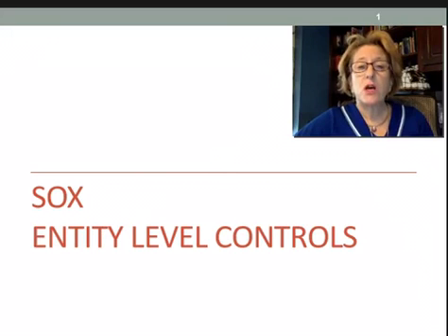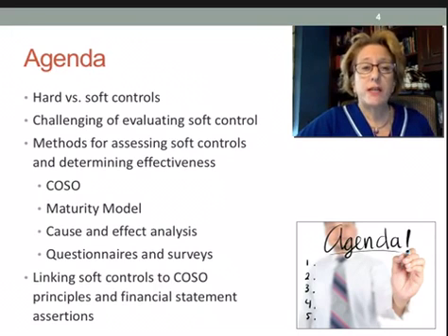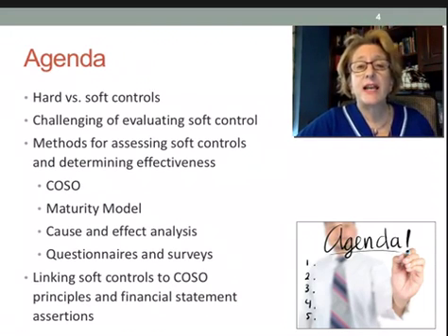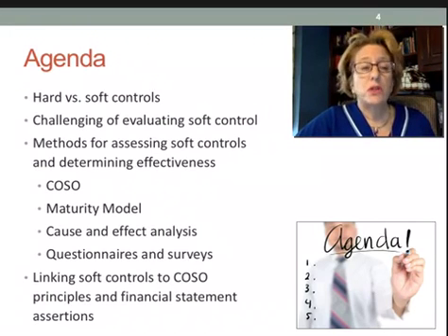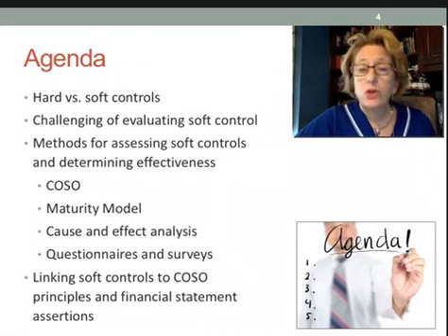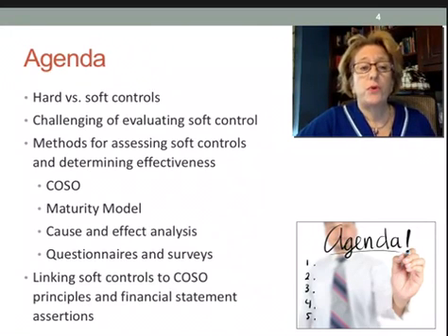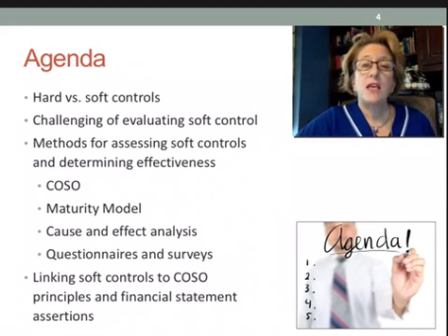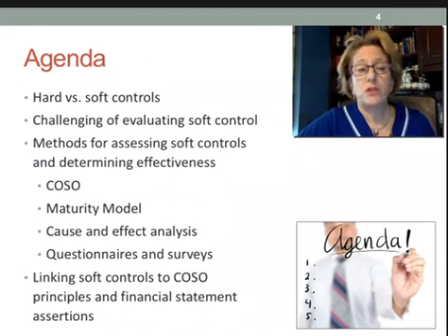trim 2D7DA436 1812 47C4 91EC 7C733CD3D9BC